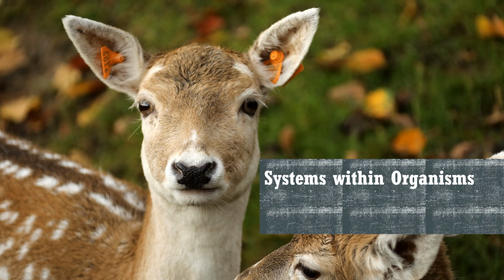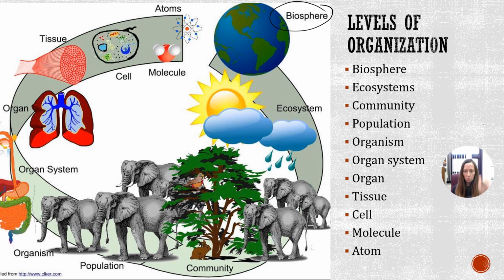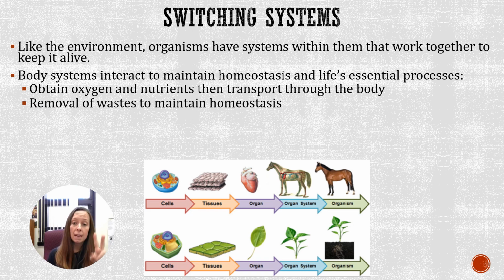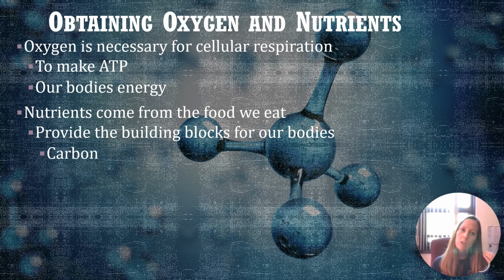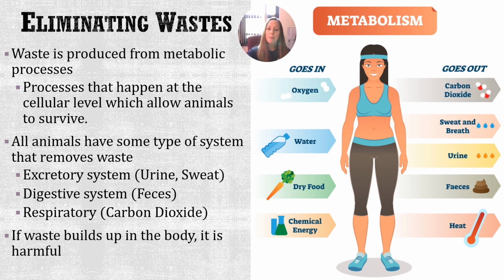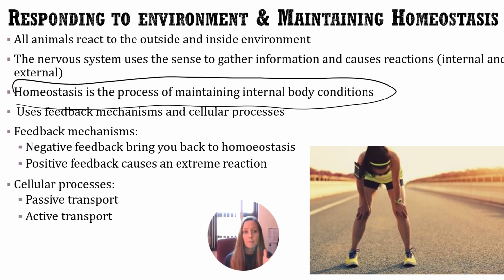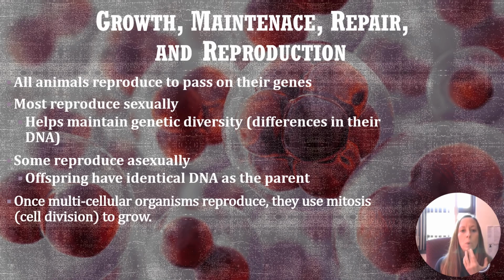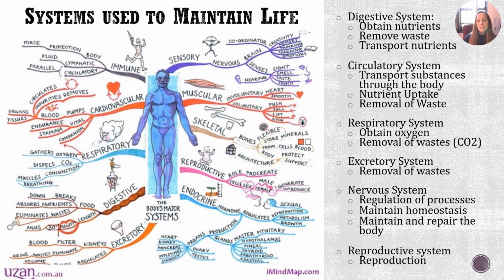2023 Systems within Organisms Human Systems